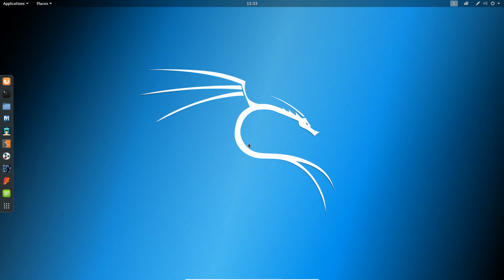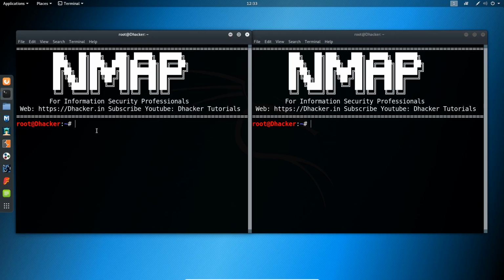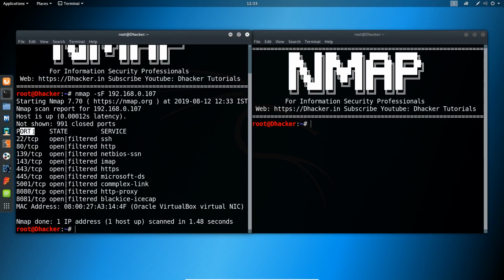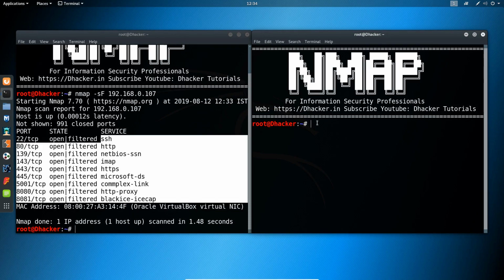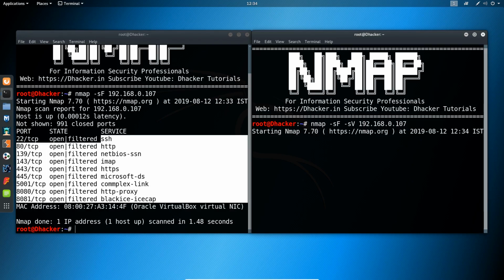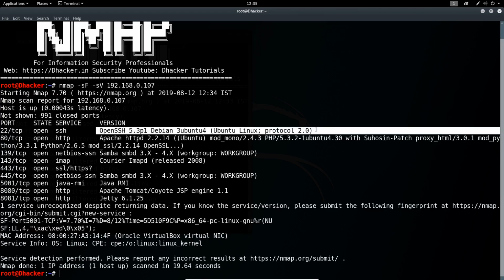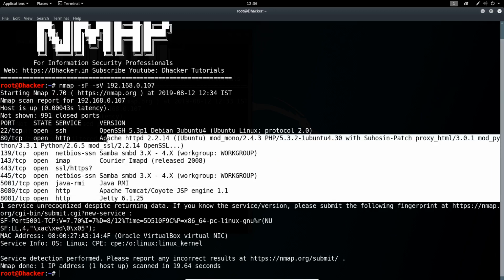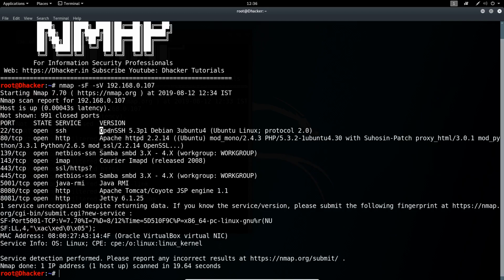Detecting Services Version on Ports - Nmap for Security Professionals